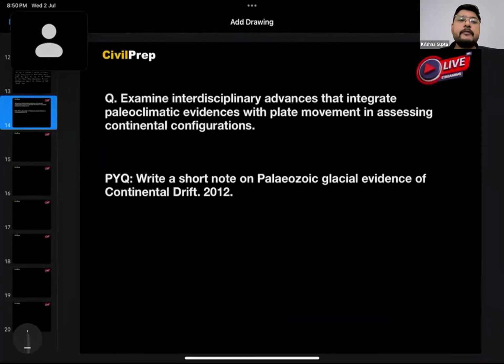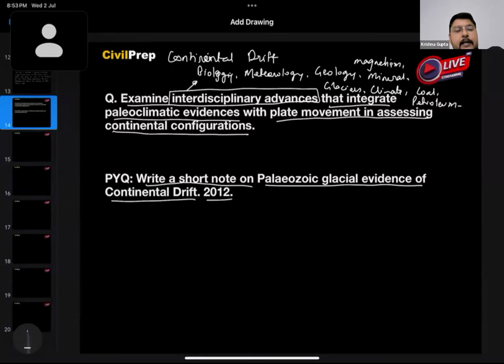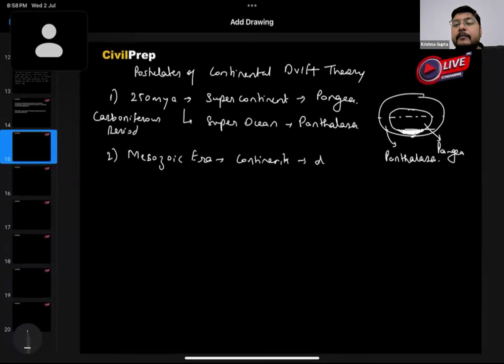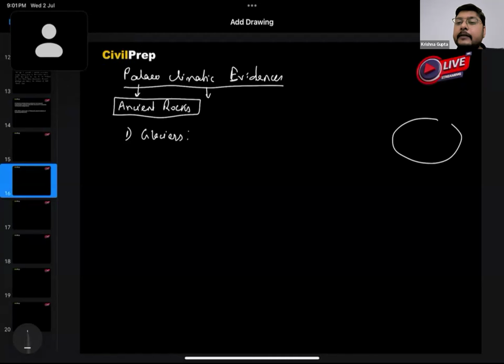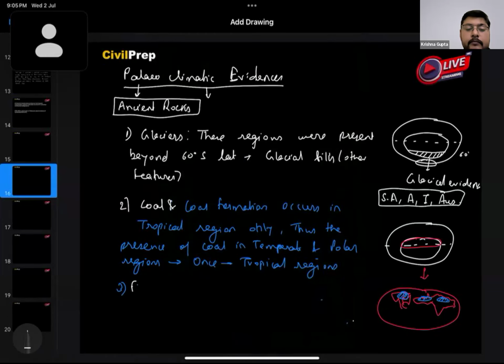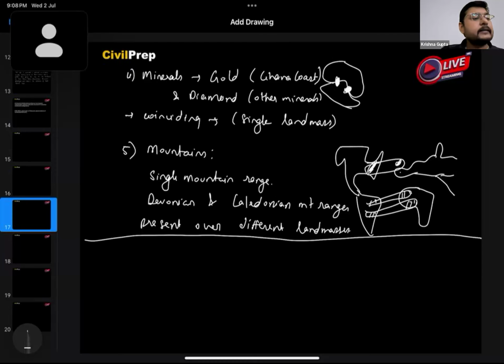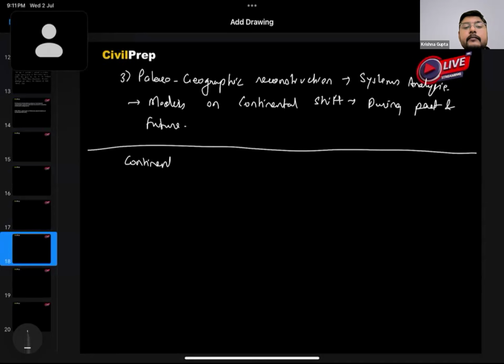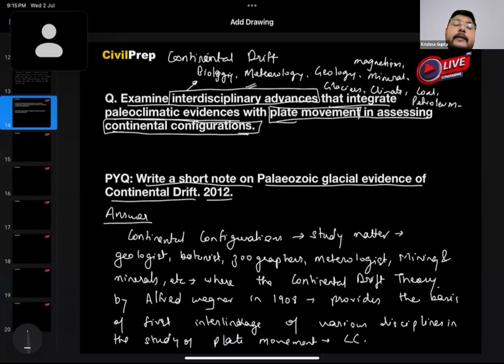MentorQuest: Live Answer Writing and Discussion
Appearing for Mains 2026 but do not know how to integrate Perspectives, Models, Theories, Laws and Case Studies in Answer Writing?

Learn to look up to the demand of Geography Optional Papers with writing Answers Live and discussing their solutions being surprised to integrate perspective, models, theories and laws not only in paper 1 but also paper 2.

Just giving 2 hours a day  for 6 months will help you to boost up your understanding levels and application of perspective, models, theories, laws and case studies.

MentorQuest  is marvelous program of  @CivilPrep-r2s  for aspirants preparing for Geography Optional and appearing for UPSC Mains 2025.